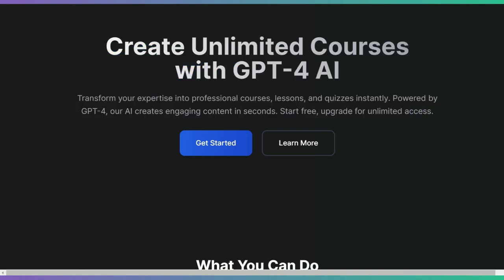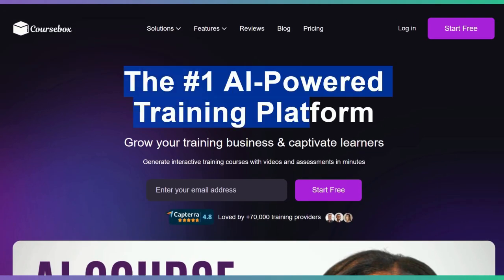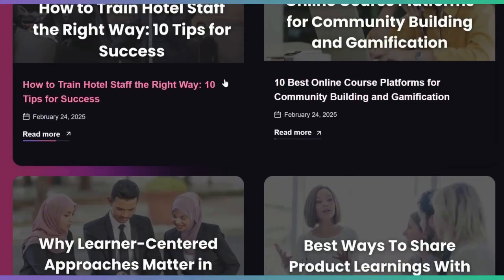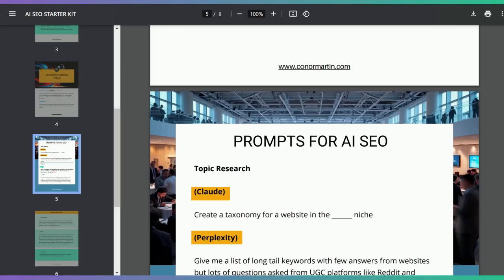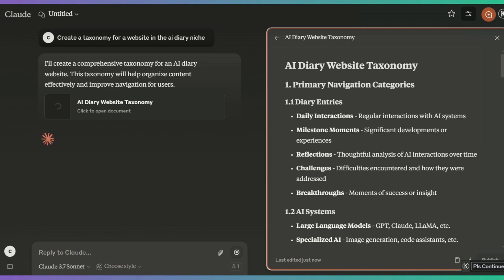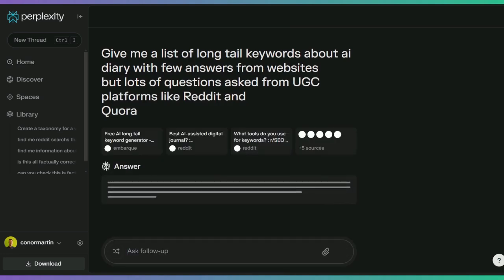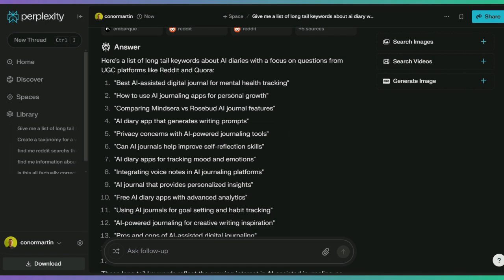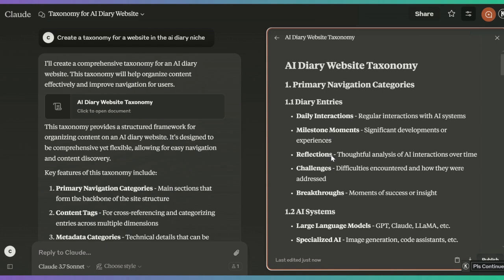SEO roasts an indie hacker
casual roast of a new indie hacker

Seo is confusing, it seems like a lot of things but I get down to the basics